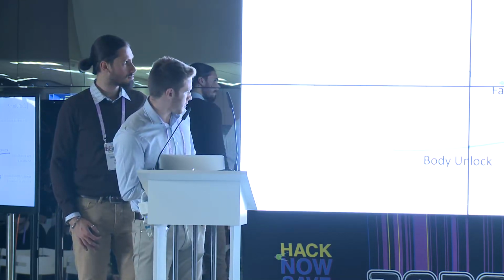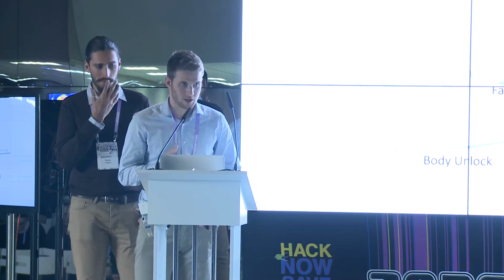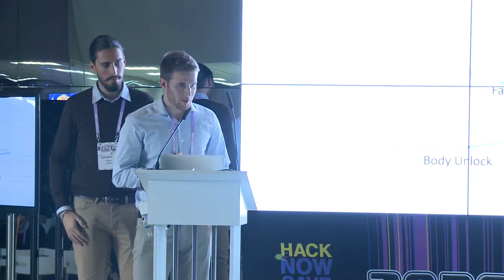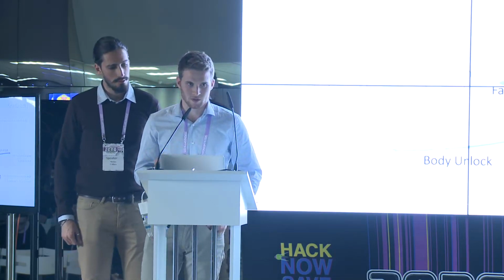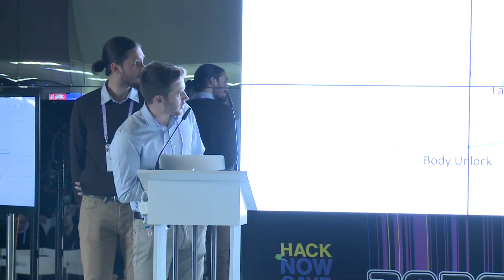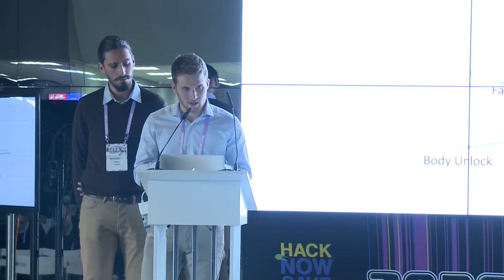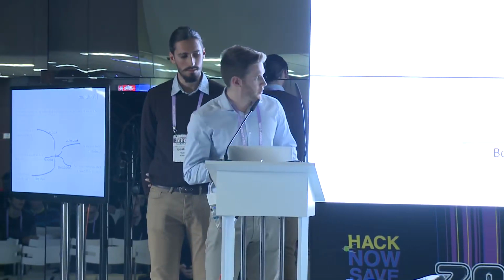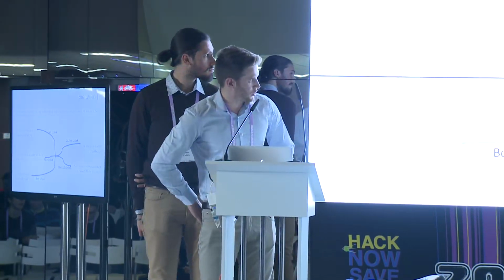ZeroNights 2015 Matteo Beccaro, Matteo Collura Extracting the painful blue tooth